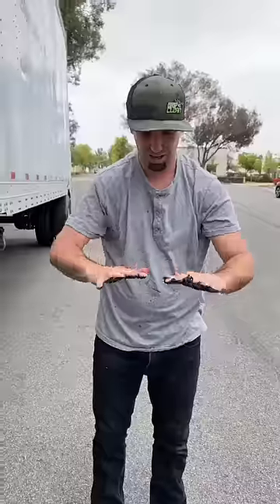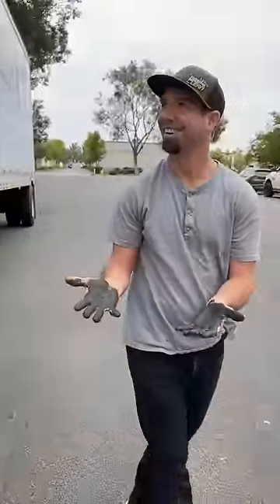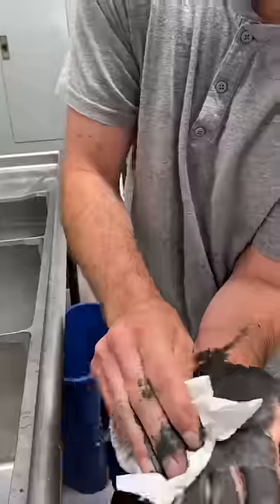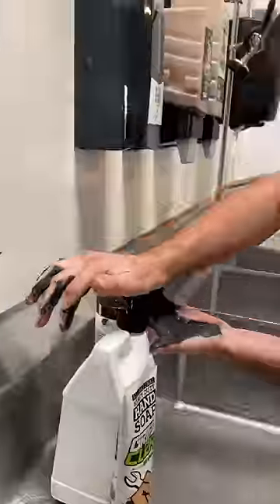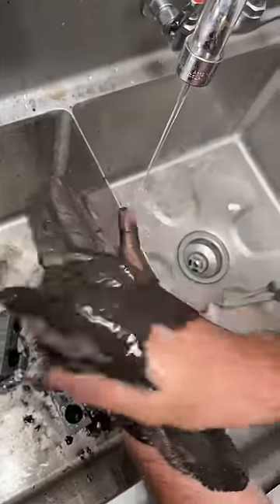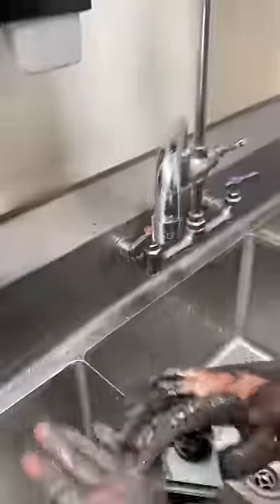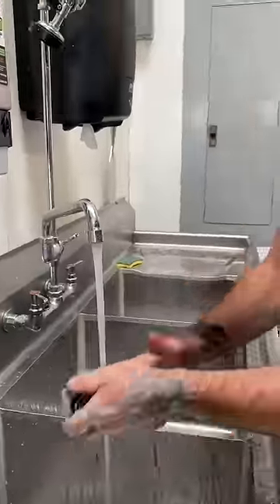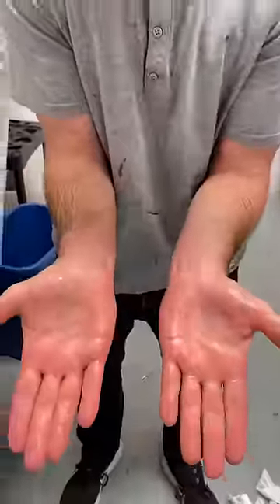fifth Wheel grease all over my Hands!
If this happens to you make sure you have Grip Clean as this stuff is tough to get off!